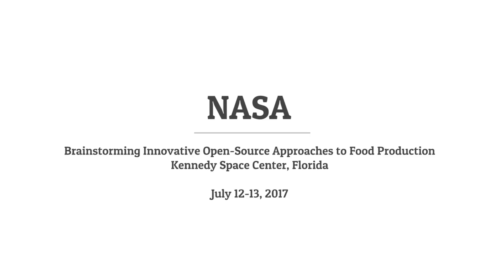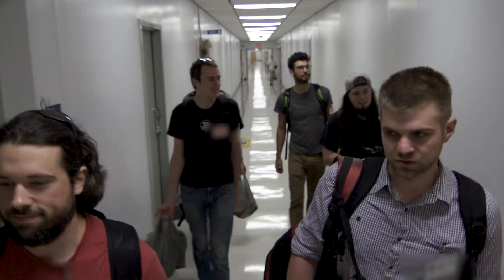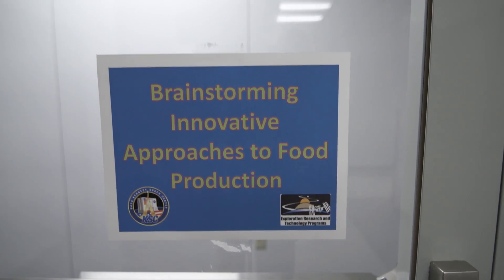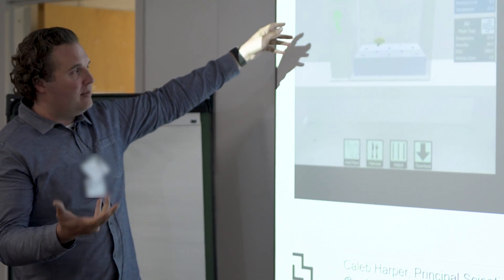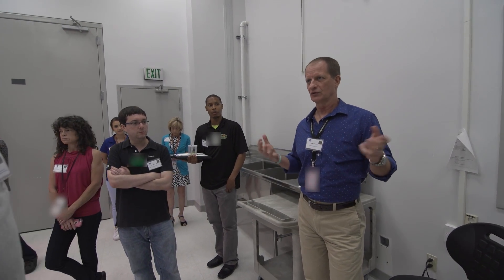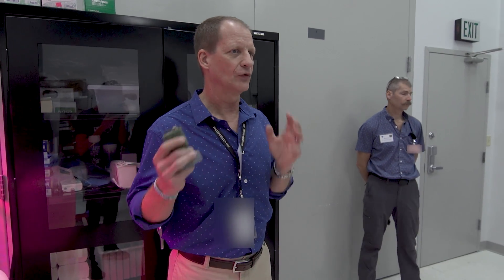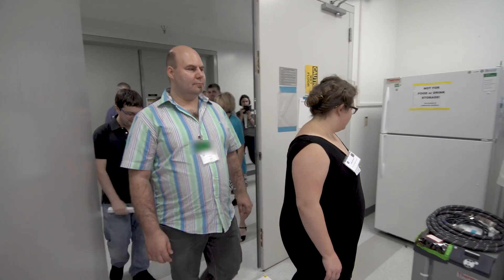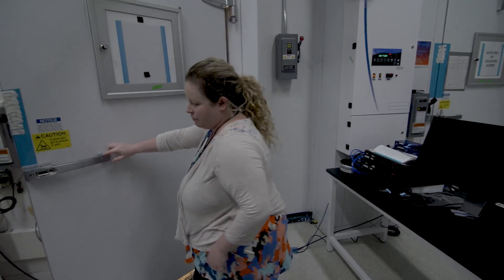FarmBot Stories: Brainstorming Innovative Open-Source Approaches to Food Production with NASA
In July of 2017, the FarmBot core team and other open-source food groups were invited to the NASA Kennedy Space Center in Florida to participate in a 2-day event to brainstorm innovative open-source approaches to food production. Watch the video to see how FarmBot technology and our community of open-source contributors from around the world are helping humanity to one day grow food in deep space, on the Moon, and Mars. To learn more about FarmBot and to become a part of our community,